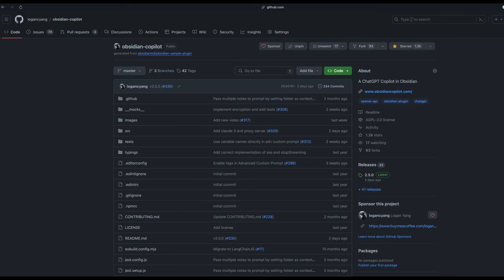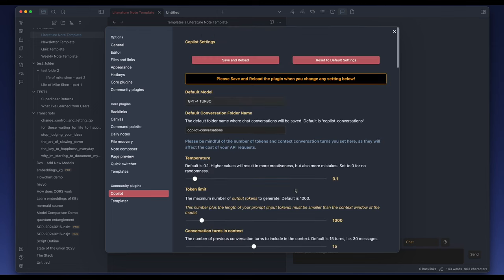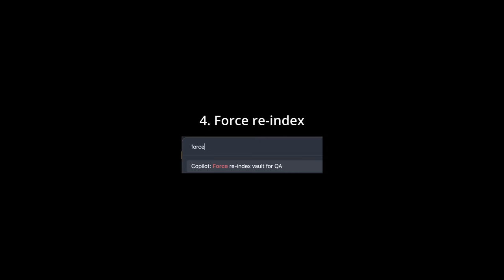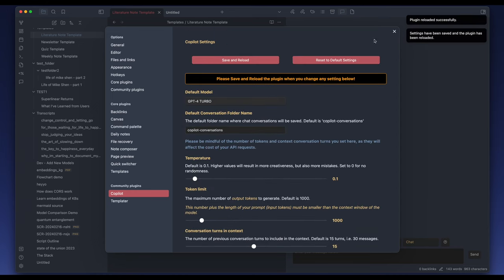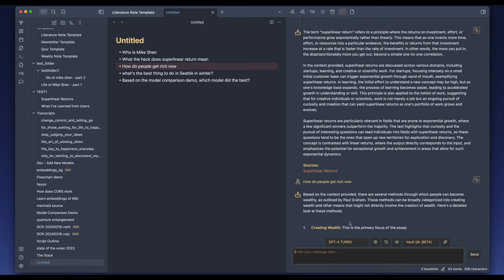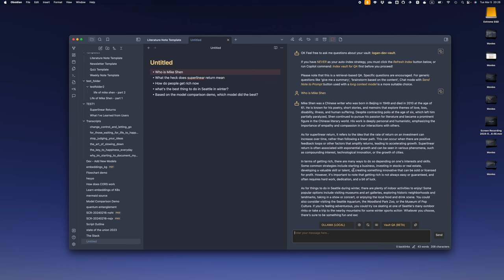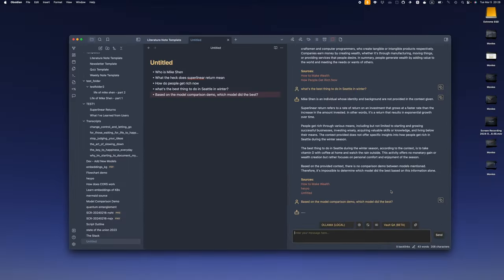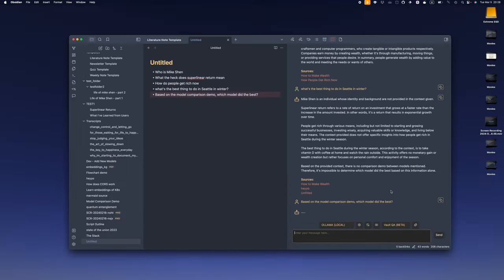BIGGEST RELEASE - Chat with Your ENTIRE Obsidian Vault OFFLINE! Claude 3 Integration!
This is a complete guide for the new Vault QA feature, from setup to demo, analysis and troubleshooting tips. More improvements are coming in rapidly soon based on feedback!

Hi I'm Logan, an engineer and creator building AI tools for the mind.

This is a demo of the brand new Vault QA mode in Copilot for Obsidian, a free plugin for the super popular notetaking app. With this feature, you can chat with your entire vault with an OFFLINE option!

I'm a big believer in AI becoming *the wheel of the mind* for everybody, not just the top 1%.

So I'm committed to building toward that future.

📖 Chapters
0:00 Intro
1:24 Setup Walkthrough
5:20 Vault QA using OpenAI
8:24 Vault QA using Ollama (OFFLINE!)
10:45 Answer Quality Analysis
12:26 How to Troubleshoot
12:42 Claude 3